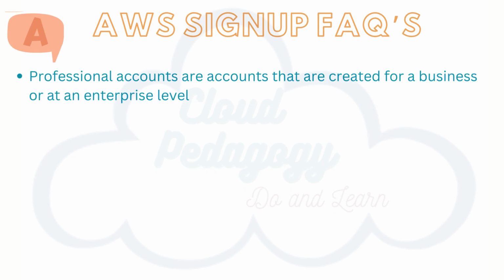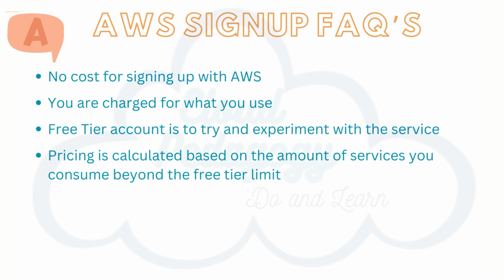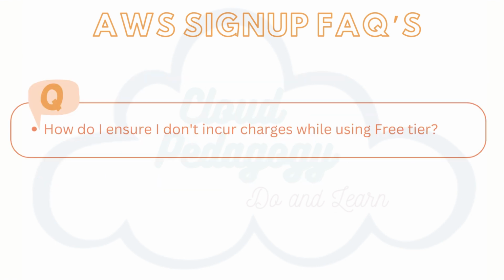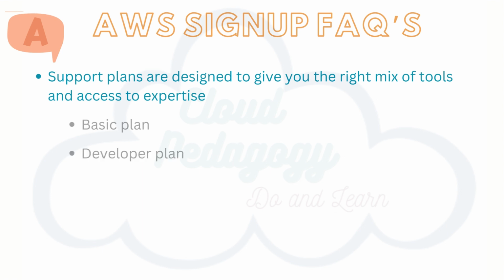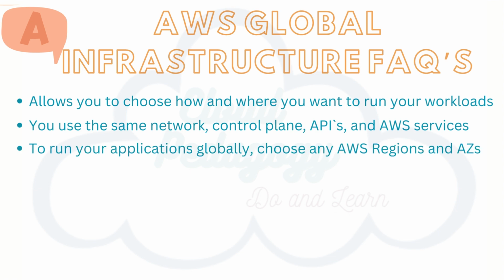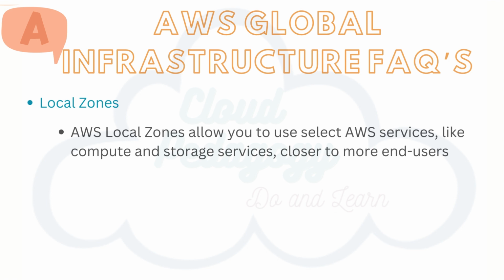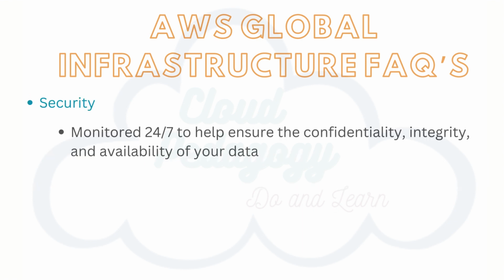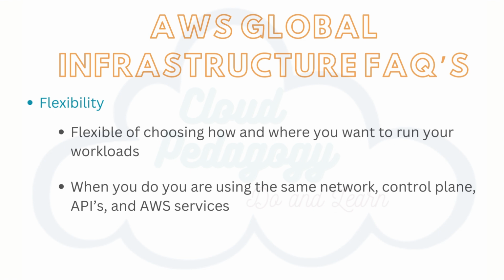AWS General FAQ - Part 1 - AWS Signup & Global Infrastructure - by CloudPedagogy -